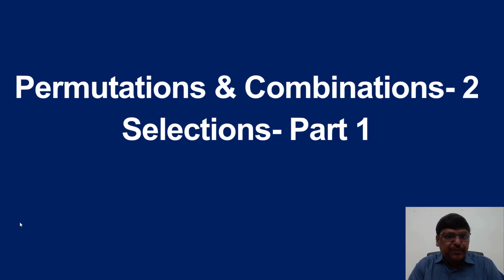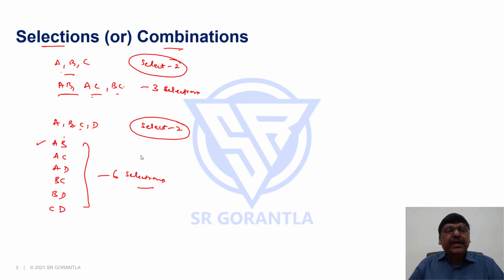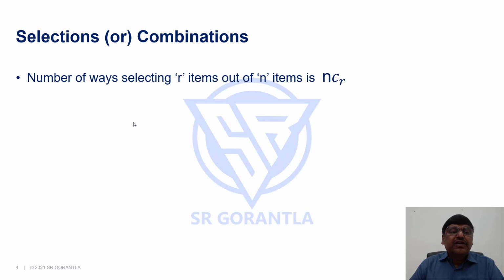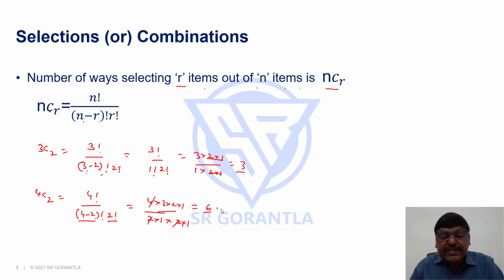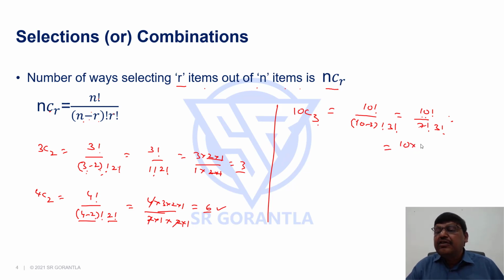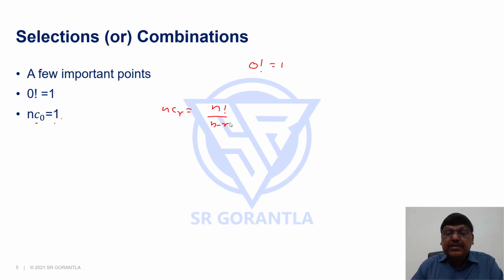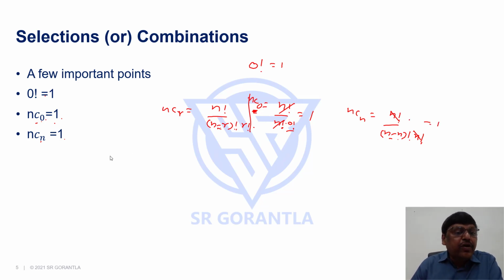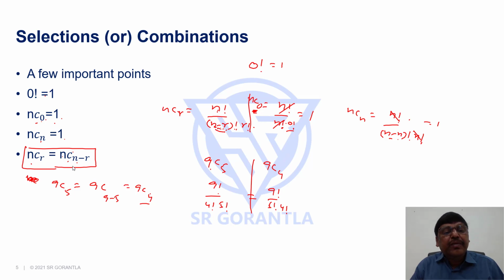Permutations and Combinations 2 |Selections 1 | Bank, SSC Exam, CAT, GRE, GMAT | SR Gorantla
In this video you can find the basic concepts of selections from the topic of Permutations and Combinations. It is useful for students preparing for BANK PO/BANK CLERICAL/ SSC/ CAT/XAT/ MBA entrances/GRE/GMAT/ CRT/CSAT/CLAT/IPM/FPM/GATE and other state/central govt. recruitment exams.